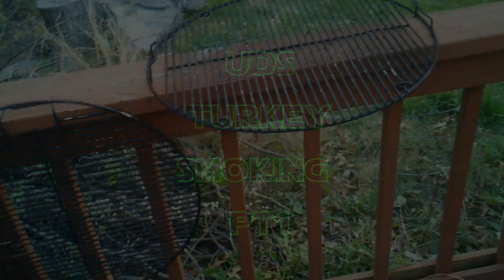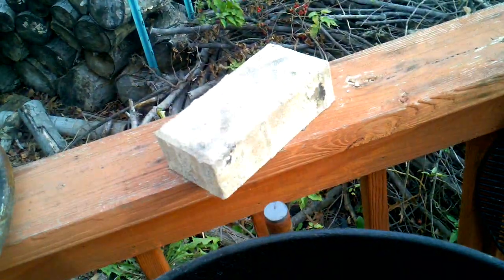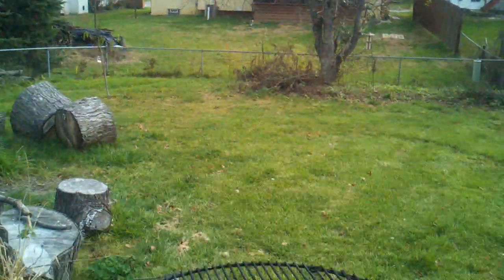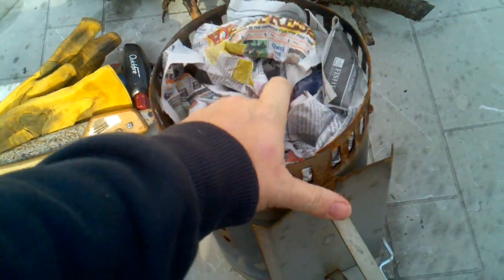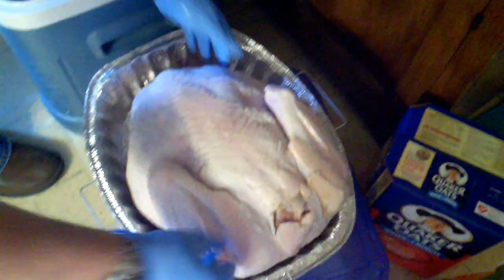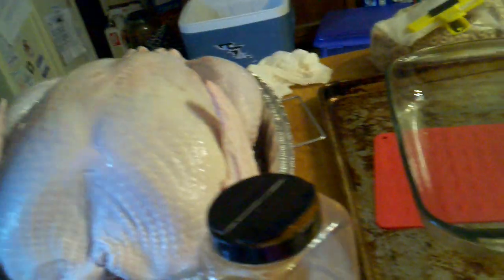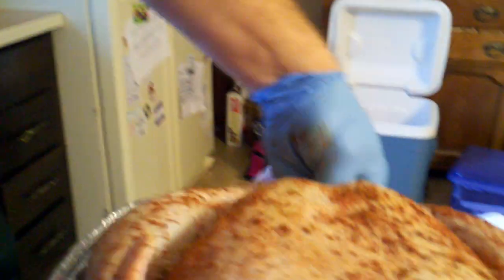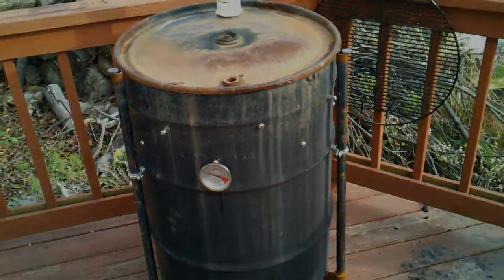UDS Turkey smoke pt1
Here is the 1st part of me smoking a turkey for the first time in my UDS (Ugly Drum Smoker).  In my opinion there is no better way to cook meat.